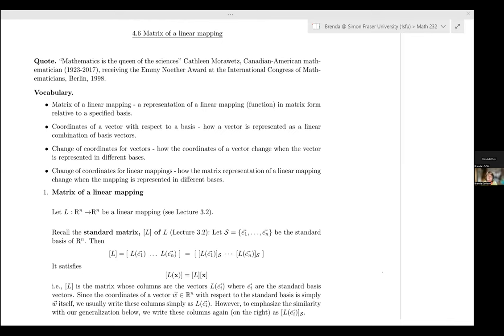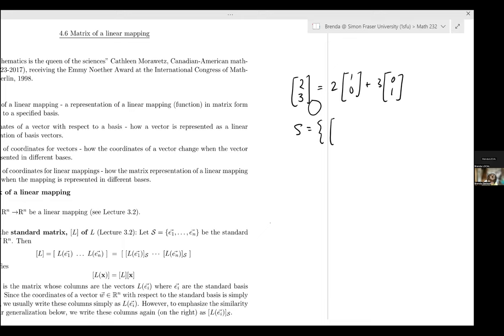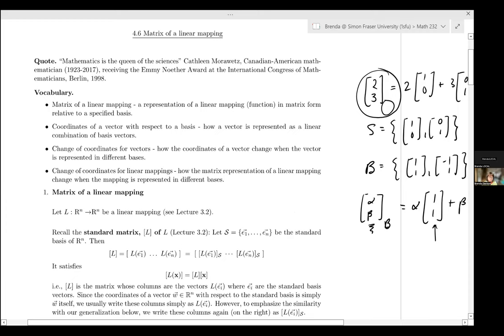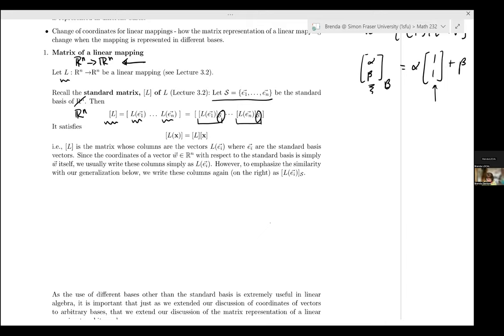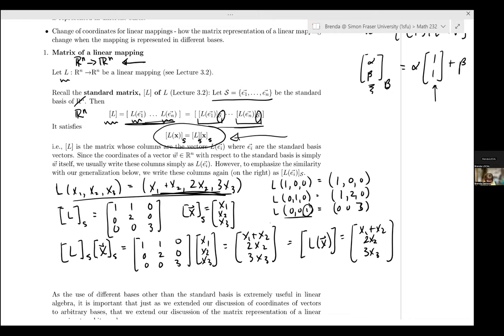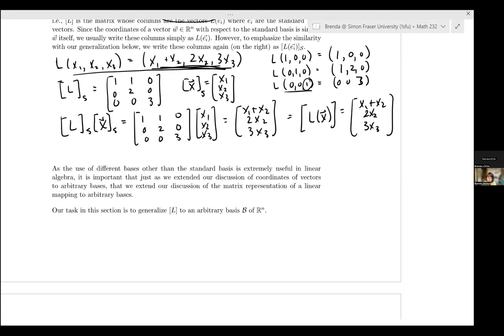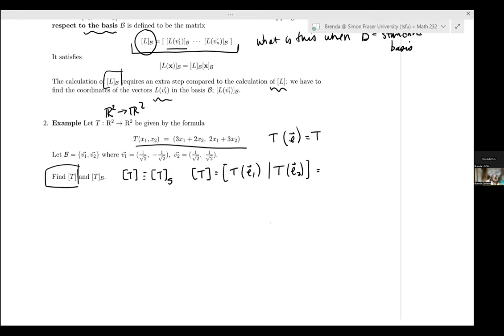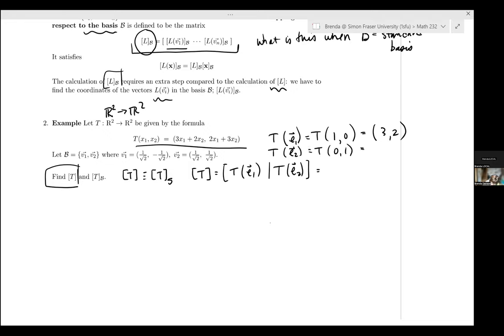SFU MATH 232 4.6 Matrix of a Linear Mapping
SFU Math 232 Section 4.6 Matrix of a Linear Mapping. This is the main lecture for section 4.6. In this lecture, we cover how to represent a linear mapping in a basis that is not the standard basis for R^n.